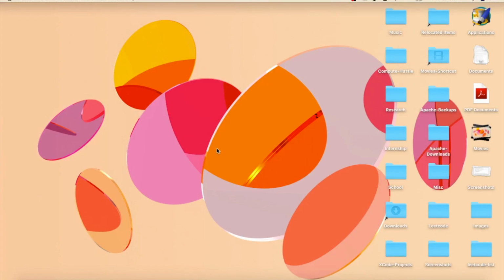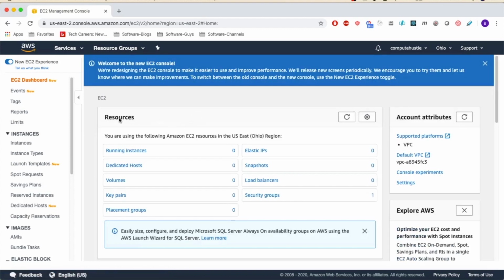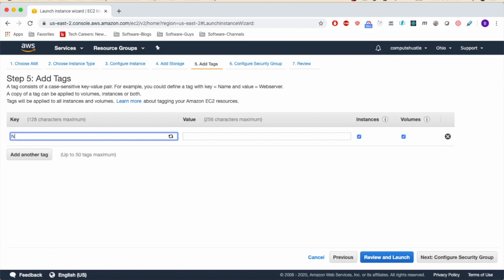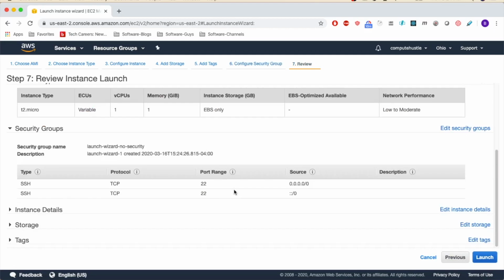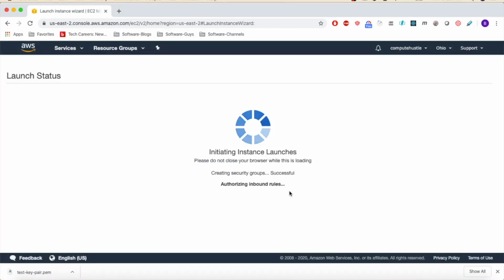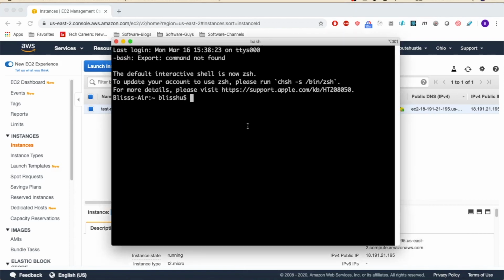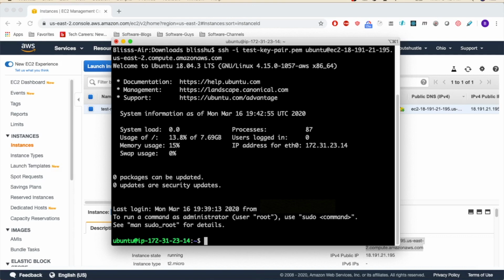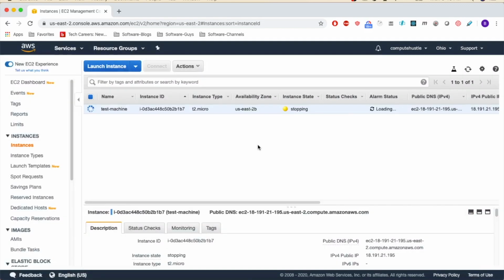AWS EC2 Quickstart - Create and Access EC2 Instances in 5 Minutes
This video will show you how to create and access an EC2 Instance via the terminal. We'll touch on the AWS Management Console, going through default EC2 configuration, key pair creation, and finally using SSH to gain remote access to your newly created EC2 machine.

Timestamps:
(0:26) - AWS Management Console Navigation
(0:52) - Instance Configuration
(1:59) - SSH Key Pair Creation
(3:00) - Command Line for Accessing EC2

SSH Command:
ssh -i [keypair-file-name] ubuntu@[ec2-ipv4-dns]